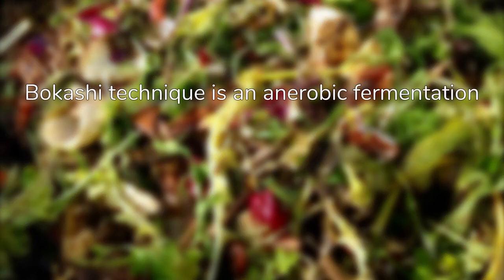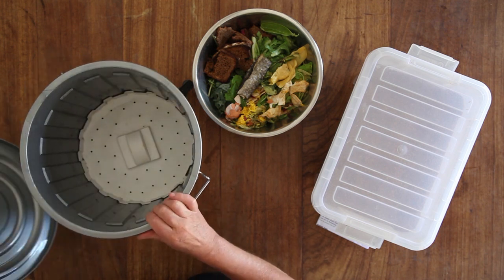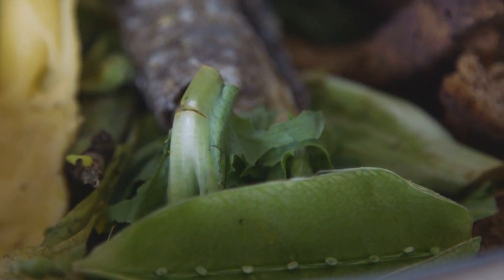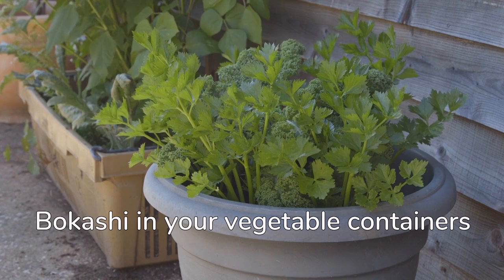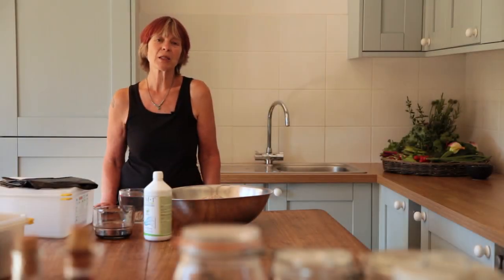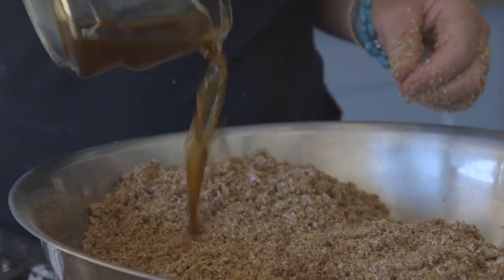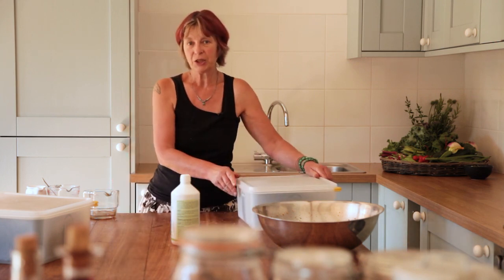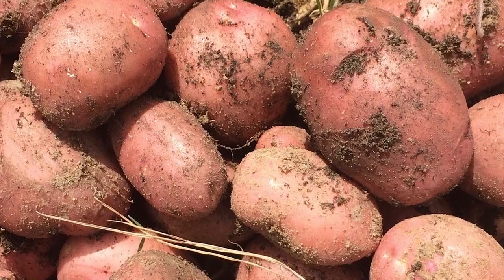Bokashi Composting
Nutritionist and urban gardener Daphne Lambert presents a step by step guide to composting with the micro-organism bokashi. How to compost your kitchen scraps and waste food with bokashi for a rich compost to feed your garden.
Educational charity Greencuisine Trust, through inspiring projects, courses and consultancy, explores rethinking our relationship with food and encourages ways of growing and eating that nourish people without harming the environment.